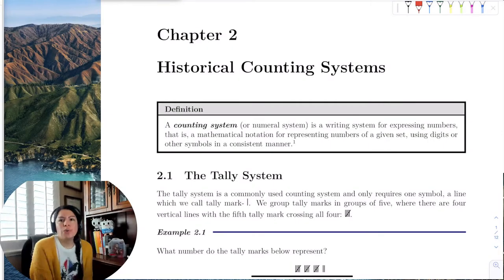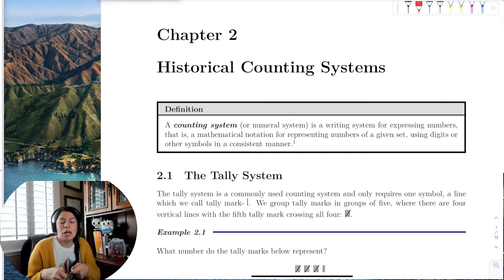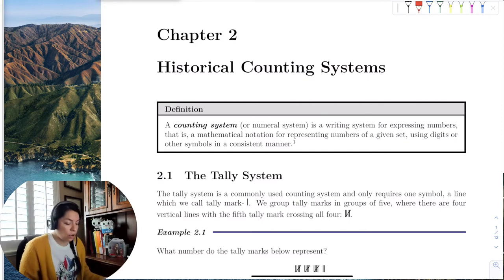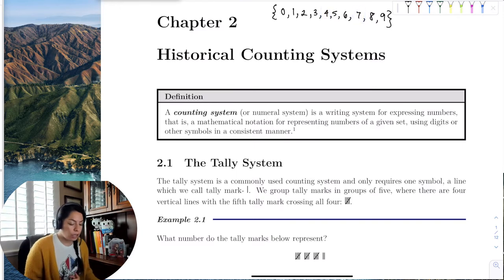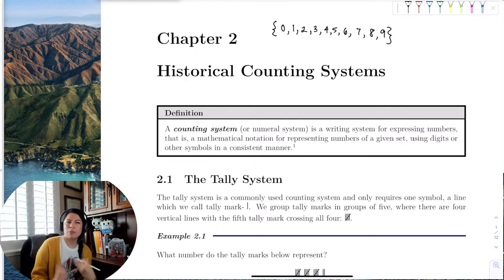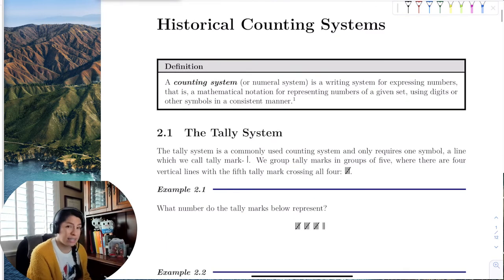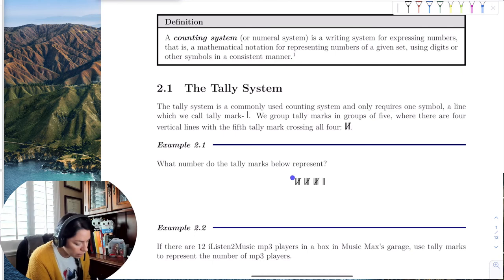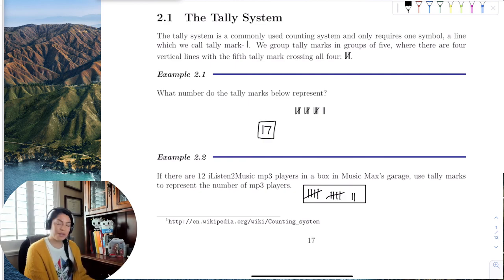Chapter_2_Section_1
We introduce counting systems and begin with the tally system.